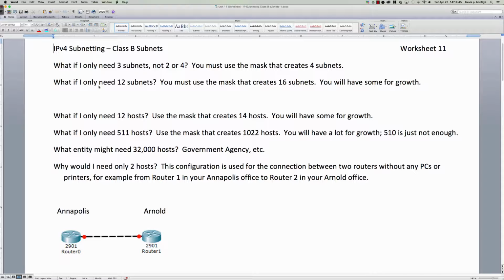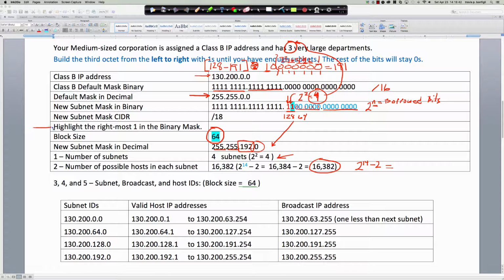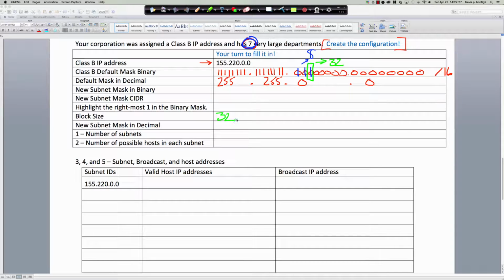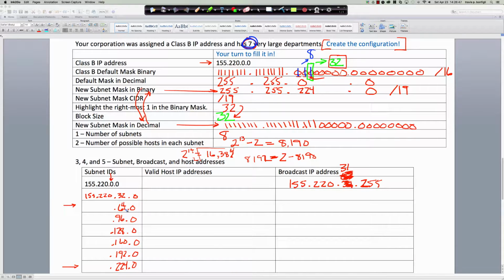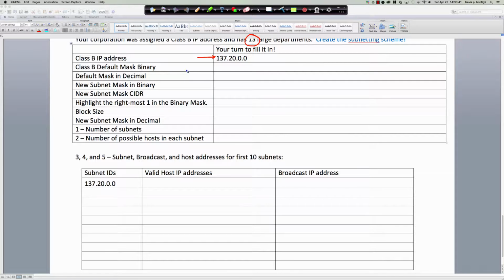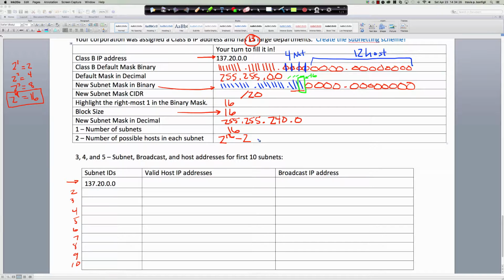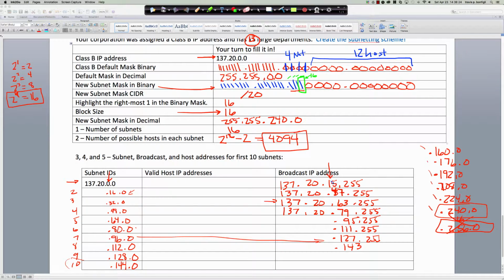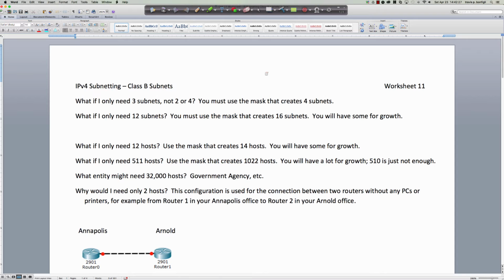SPRING 2016 - CTS110-840 (Week #12 - 04.19.2016) - Worksheet #11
In this brief video tutorial we take a look at designing subnet schemes for companies using Class B networks.  This is Worksheet #11 for the CTS110-840 course at AACC.  Enjoy!